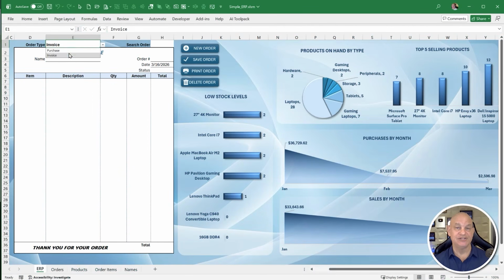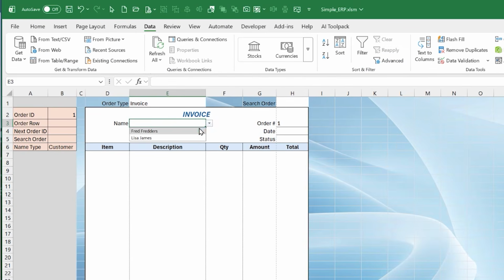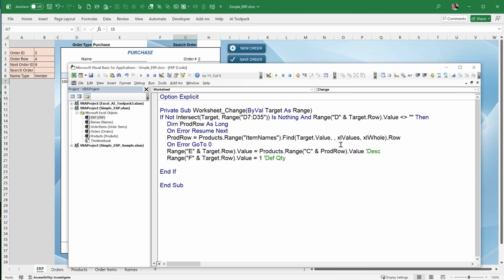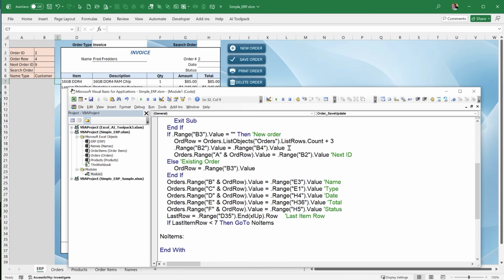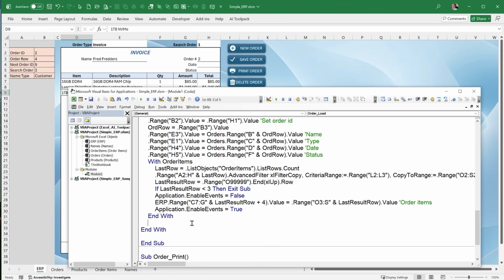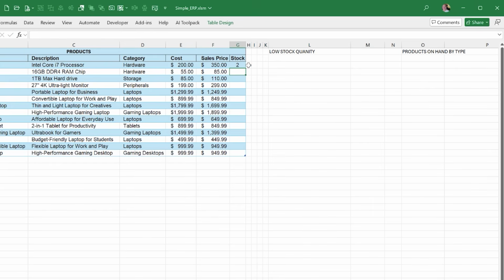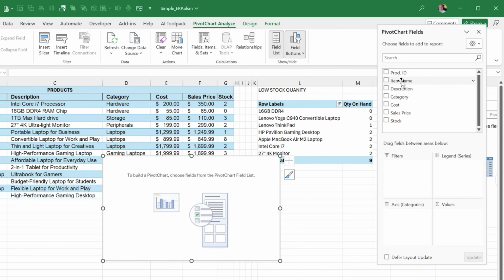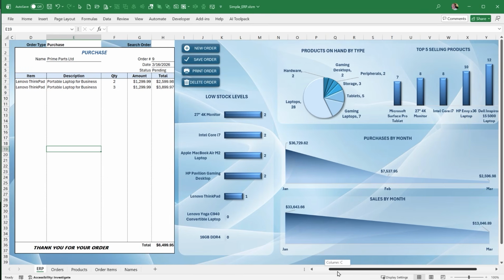Build This Fully Functional ERP App In 60 Minutes & Sell It For $5,000!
This entire ERP system gets built from scratch inside Excel in just 60 minutes.

Rolling out a full ERP system usually sounds like a multi-week project, not something you'd finish in an hour. In this lesson, you'll build a functional ERP system in Excel covering core business operations in a single session. You'll see exactly how each core function ties into the same workbook.

🆕 UPDATED VERSION NOW AVAILABLE FOR ELITE MEMBERS:
⭐️ Updated Dashboard w/ New Features
⭐️ Generate PDF Invoice
⭐️ Work Order & Estimate Feature Added
⭐️ Added Payment Information
⭐️1-Click Estimate To Invoice

⏱ TIMESTAMPS:
00:00 Introduction – Build a Full ERP in Excel
01:15 What You’re Building (System Overview)
03:10 ERP Structure & Sheet Setup
06:25 Designing the Orders Table
10:40 Creating the Inventory System
15:20 Linking Orders to Inventory (Core Logic)
20:10 Automating Stock Updates
24:30 Building the Data Entry Interface
29:45 Adding Buttons & Navigation
34:10 Automating Order Processing
39:20 Creating Dynamic Reports
44:15 Dashboard Setup & Key Metrics
49:30 Connecting Everything Together
54:10 Testing the Full ERP Workflow
58:20 Final Enhancements & Pro Tips
01:01:00 Wrap Up + Next Steps

Randy Austin